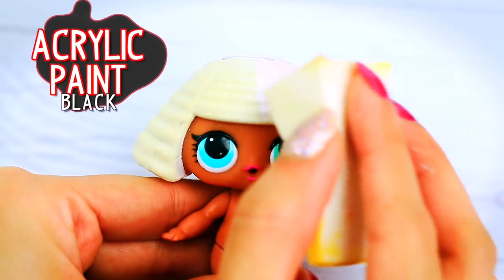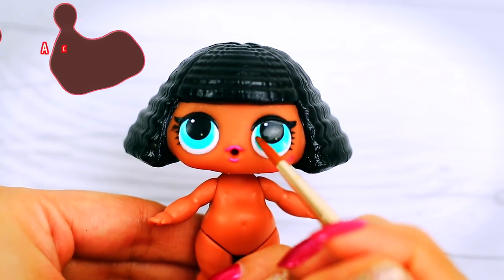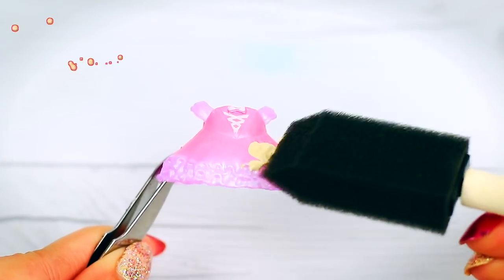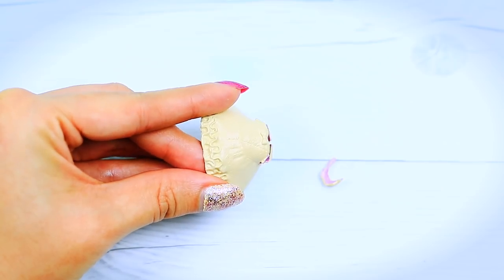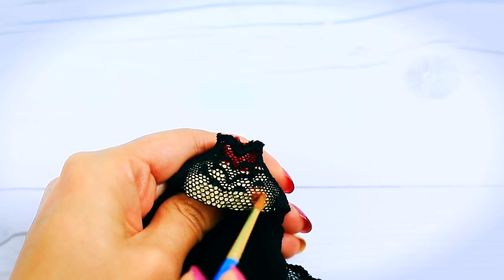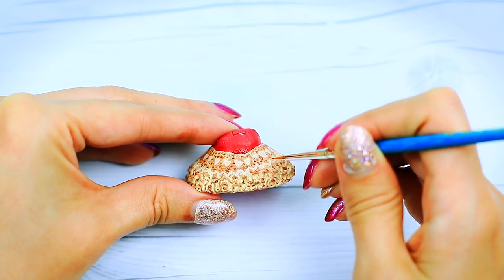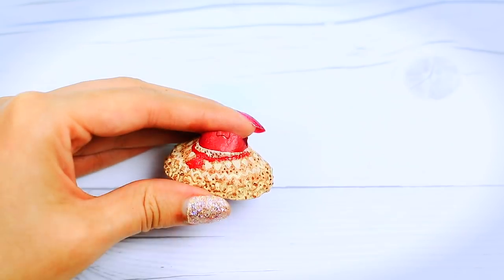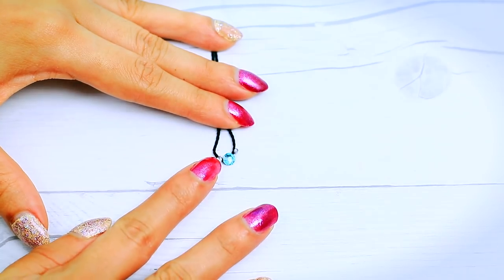🌿 MOANA 🌿 LOL Surprise Custom Doll DIY | Disney Princess Toy Tutorial | Unboxing Blind Bags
Welcome to a new tutorial Mint Family♥ This time we are going to be doing MOANA L.O.L surprise doll custom doll [REPAINT LOL Doll] ~ This doll have been requested a lot so here it is. I really hope you like it, is super easy and fun to make♥ I really love how it turned out and I bet yours will look fantastic!

♥The dolls I am using are the L.O.L Little Outrageous Littles Surprise dolls. They come in a surprise egg that has 7 layers of fun. Each layer that you peel gives you a surprise. I highly recommend it if you want one. This tutorial is super easy when you follow each step carefully and super fun to make.

Don't forget you are AWESOME~

Materials:
1. L.O.L Lil Outrageous Littles Surprise Doll (You could use the tutorial as a guide to customize any LPS or Shopkins)
2. Acrylic Paint (Brown, Beige, Red, Black)
3. Craft Thread
4. Brush
5. Pearls
6. Super Glue

MY SHOP♥
Etsy Store

Comments are really important to me, help me improve♥ so i accept any idea and constructive critics♥